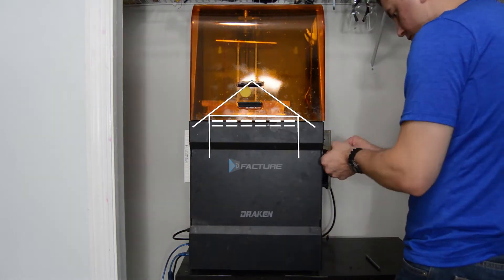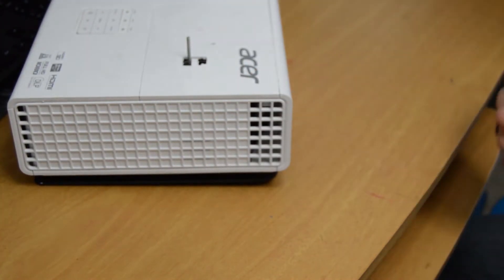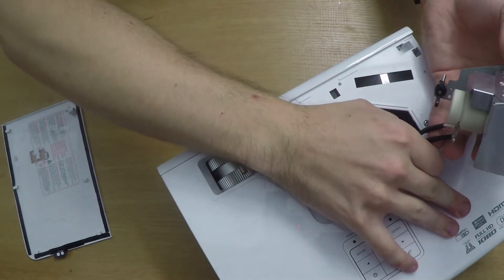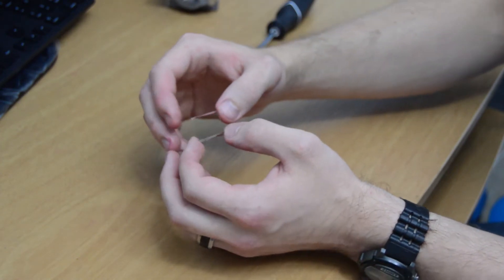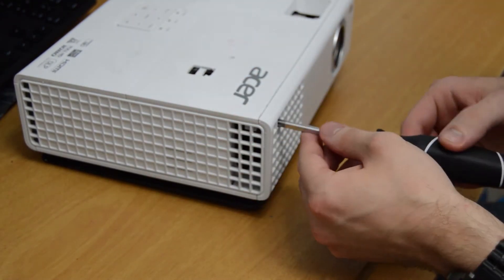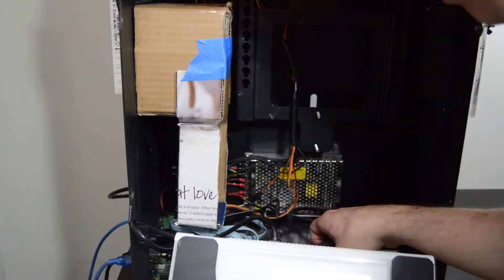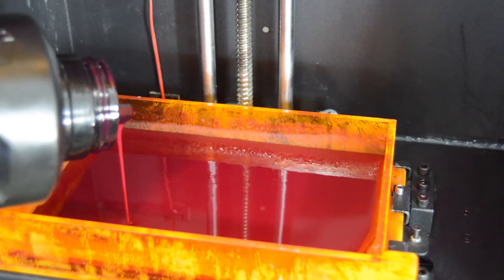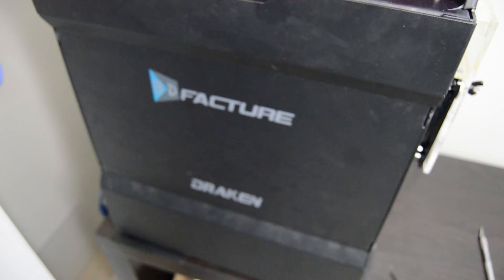DLP Projector UV Filter Removal Guide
Increase the UV output from your DLP projector by nearly 3 times with this simple 5 minute modification.  Most people may not realize that there DLP projectors have multiple components that filter UV light.  In this guide I'll show you how to remove the strongest filter (the one directly on the halogen lamp).

This is applicable for anyone with a DLP style 3D Printer or anyone wishing to do PCB fabrication with adhesive UV sensitive masks.  It literally only takes a few minutes and significantly increases the UV output from your projector.

DLP Printers use UV light from a halogen bulb with a DLP projector to cure resin layer by layer until a 3D part is produced.  DLP Printers tend to print fast than FDM or Laser based SLA printers because they can cure an entire layer at a time.  However DLP Projectors are not designed for UV output and the standard UV output from an unmodified projector is much lower than the actual UV output from the halogen bulb.  Therefore to optimize the performance of your DLP Printer a few modifications to its DLP Projector are necessary.